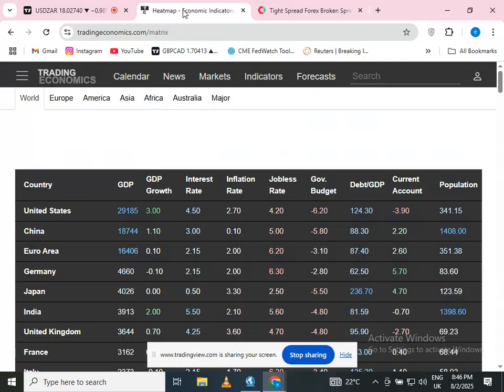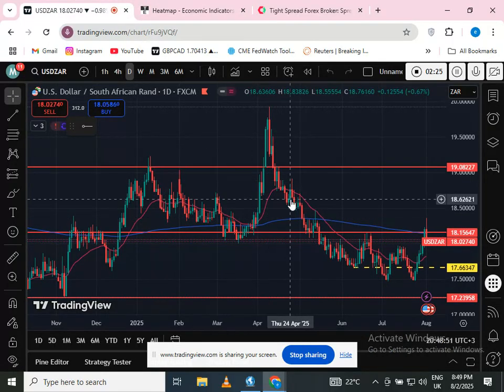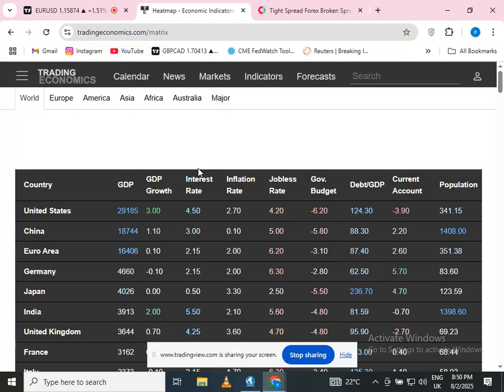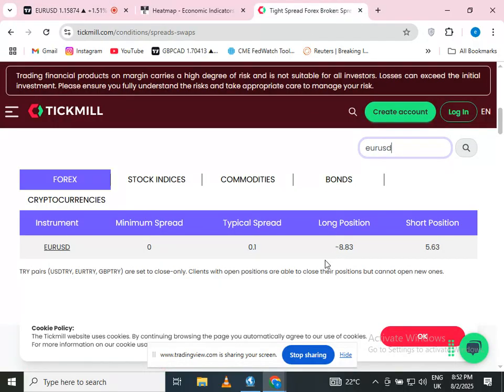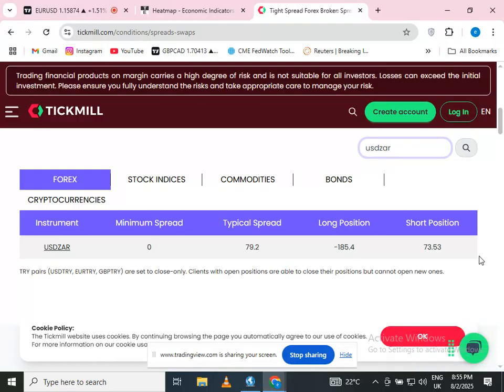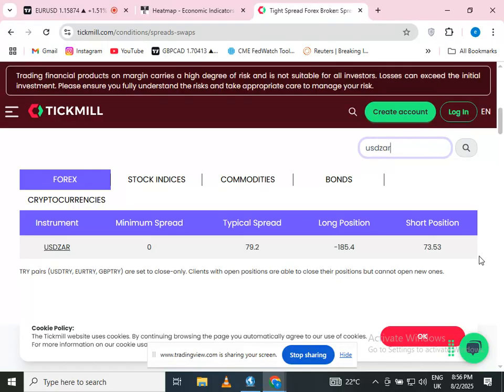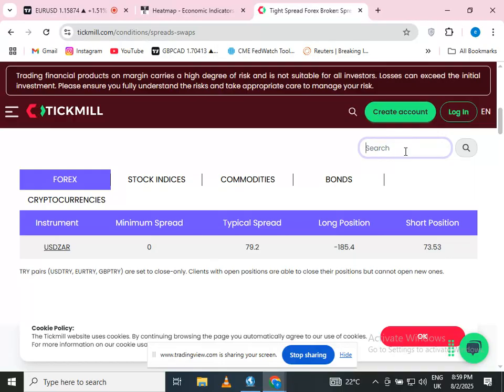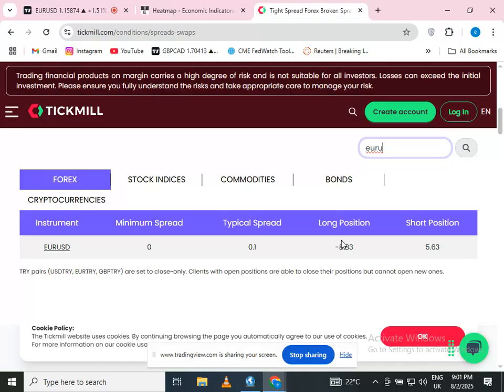How to Get Paid by Your Forex Broker | Rollover Rates & Swap Secrets Explained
How a trader can benefit and reduce risk and capital growth.